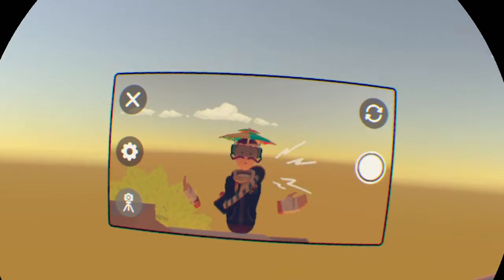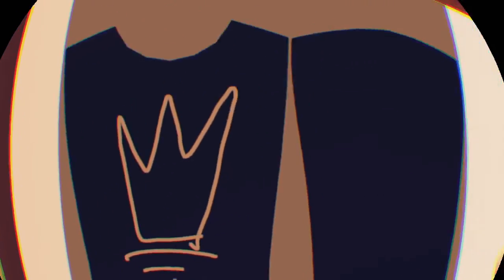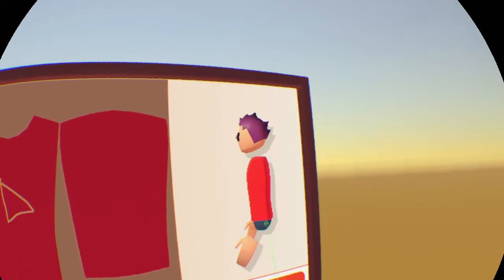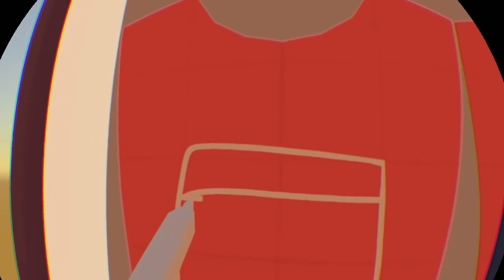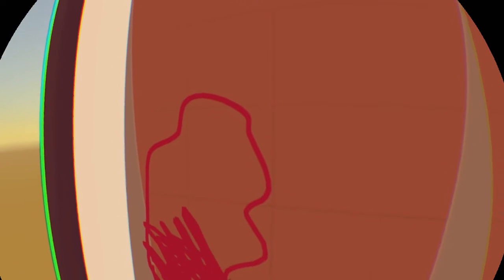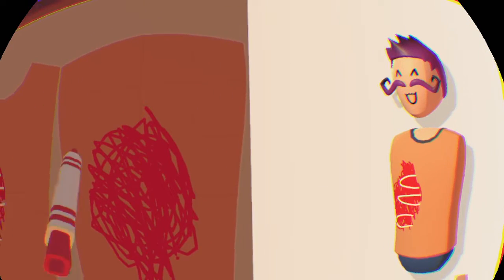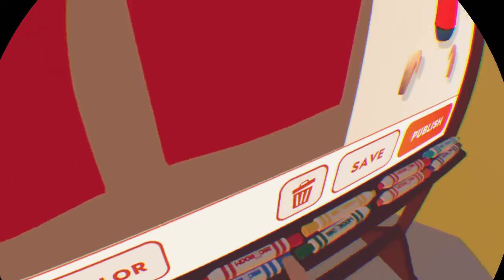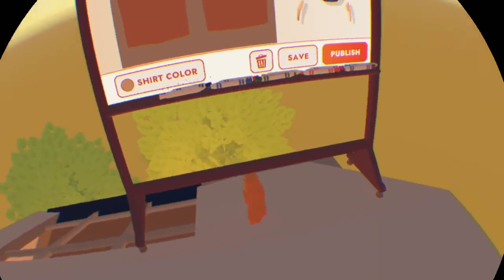Rec room has costume shirts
Create and own your own shirt! it is only kept in your costume section customize button on the mirror in your dorm